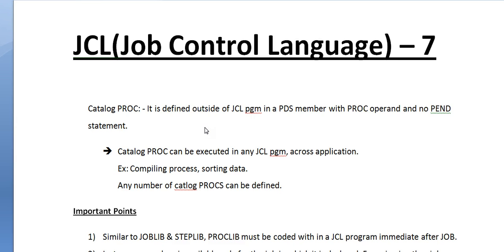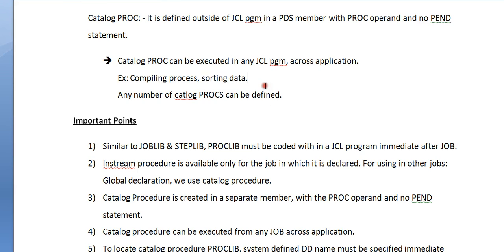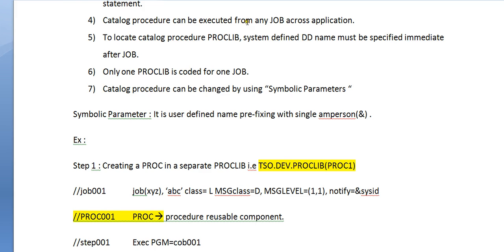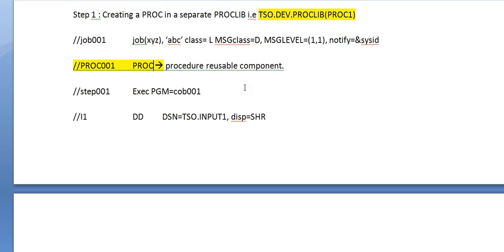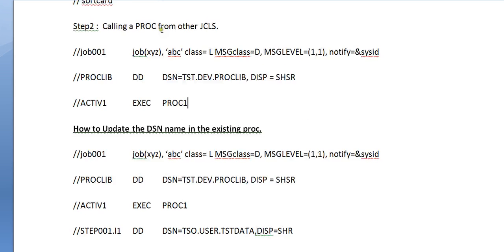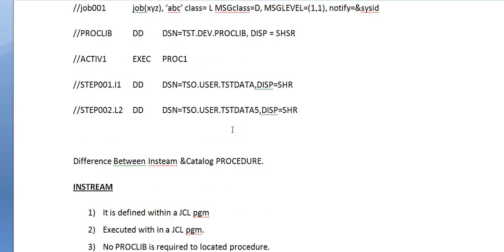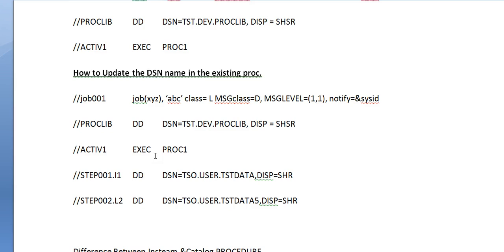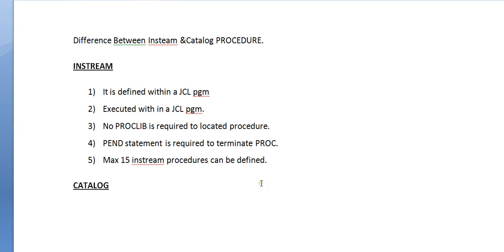Catalog Procedure - Mainframe JCL Tutorial - Part 6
Catalog Procedure -Mainframe JCL Tutorial - Part 6, here in this video you will learn about procedures in mainframe jcl & catalog procedures in JCL